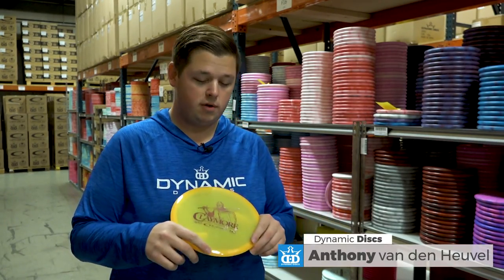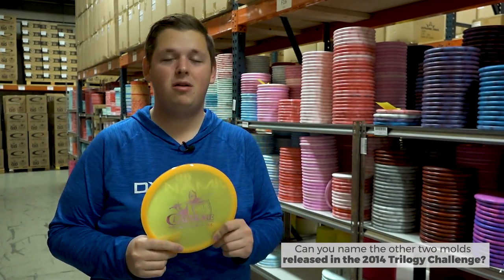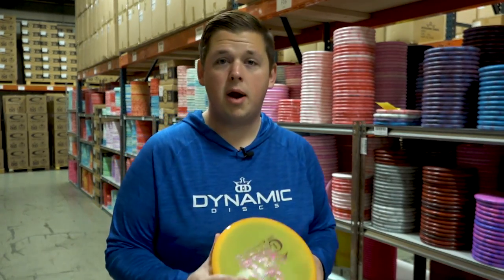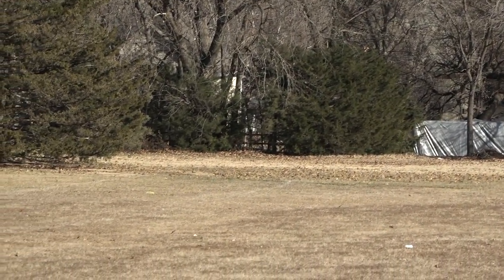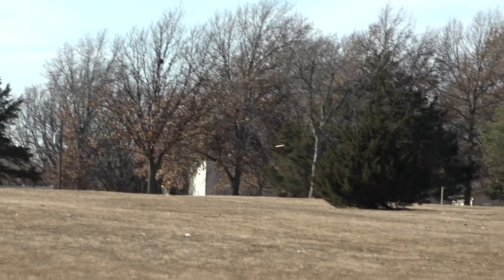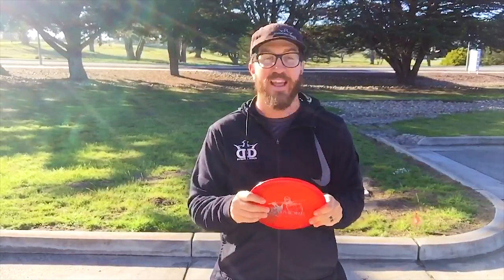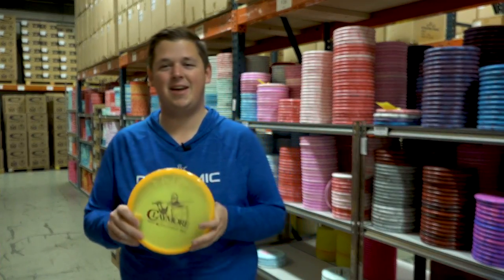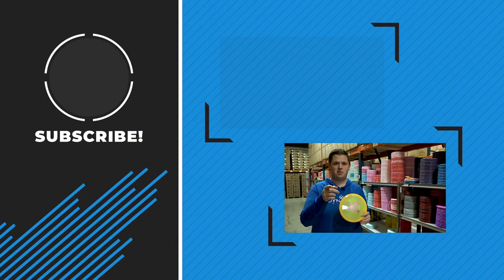DGweekly Disc Review & Giveaway | Latitude 64 Claymore